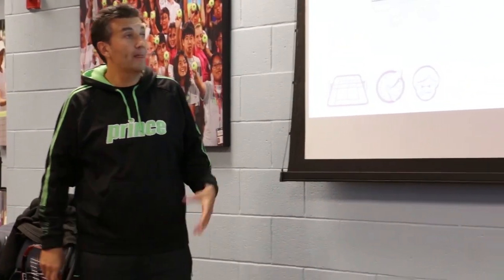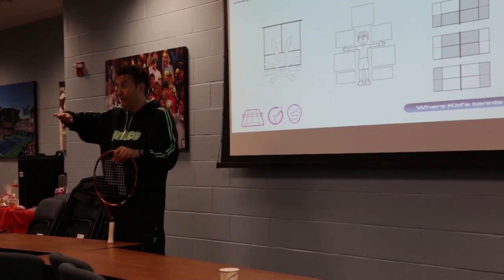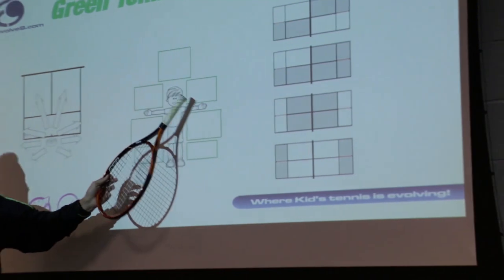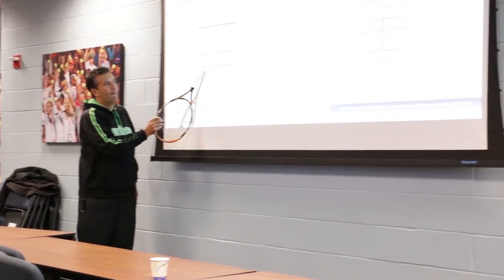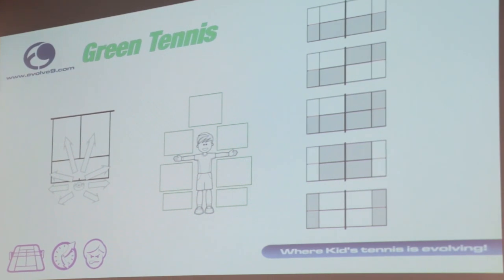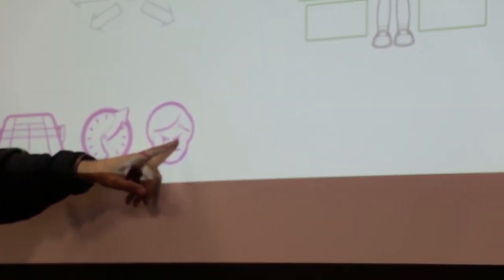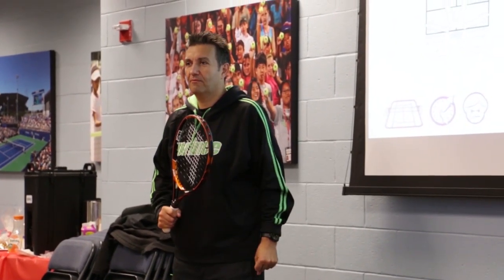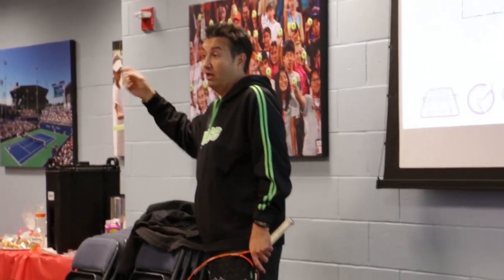Tennis Competencies for Kids 10andUnder. Part 4. Green Ball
Tennis Competencies for Kids 10 and Under. Green Ball.
Master Coach Mike Barrell, instructs about the fundamental guidelines and technical proficiencies  that children 10 and Under, need to learn before progressing from one level to the next.